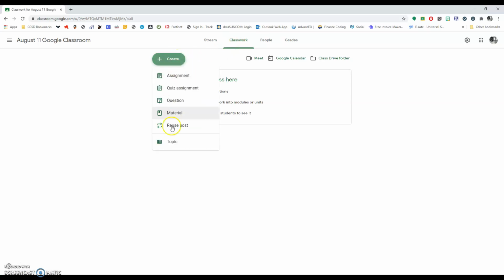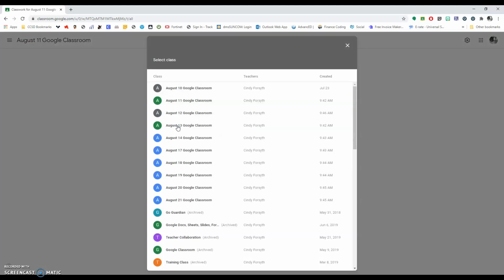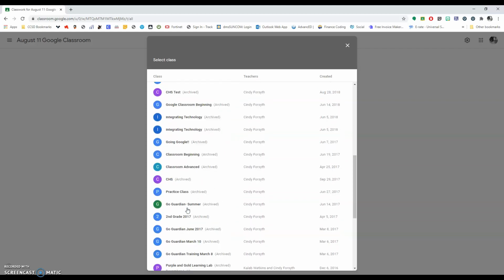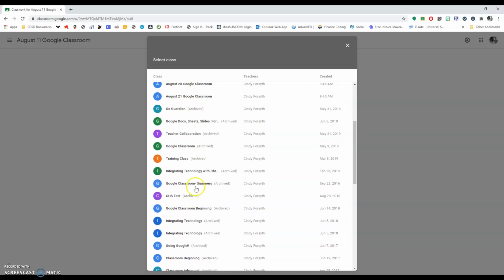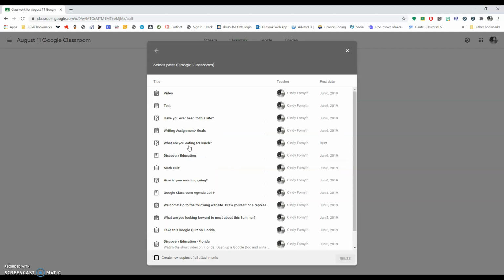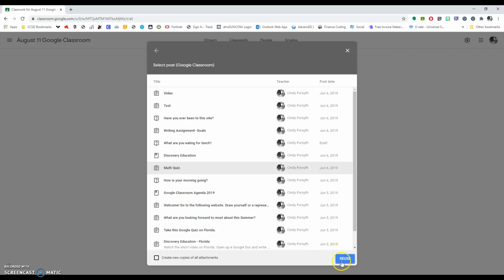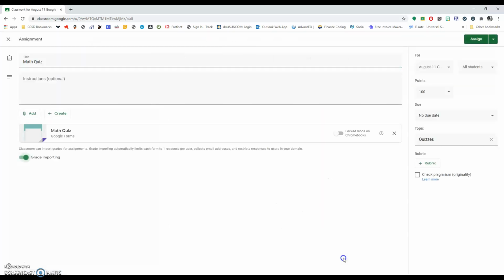How to move assignments in Google Classroom